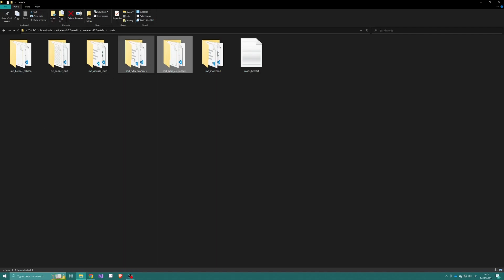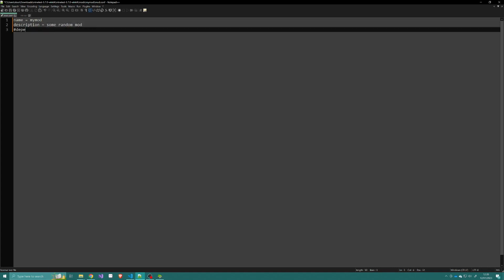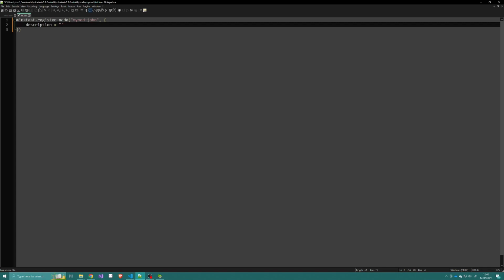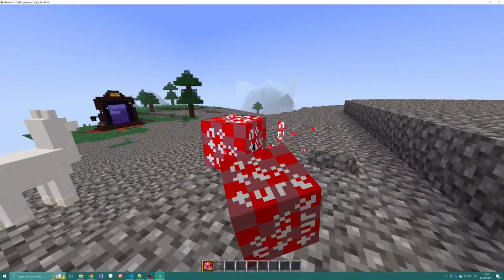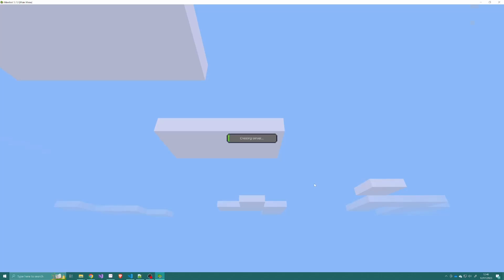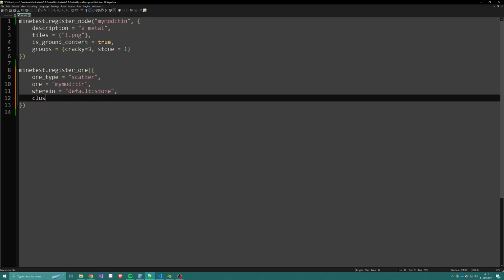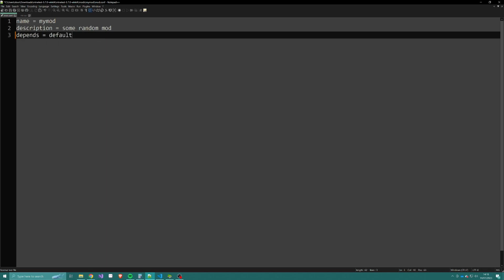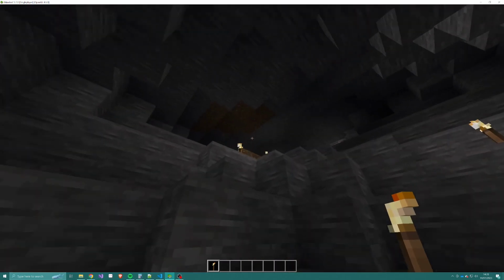Minetest Modding Creating Custom Ore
In this tutorial We will be modding minetest to add a custom ore.